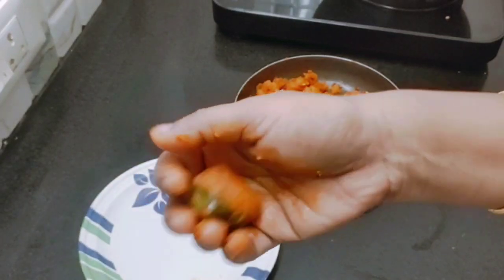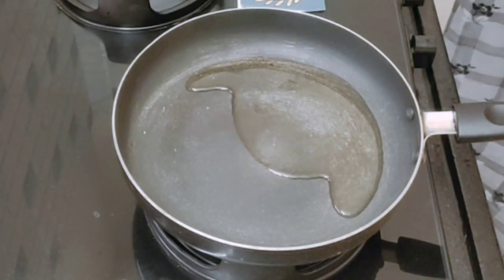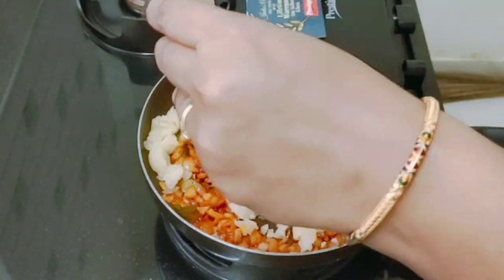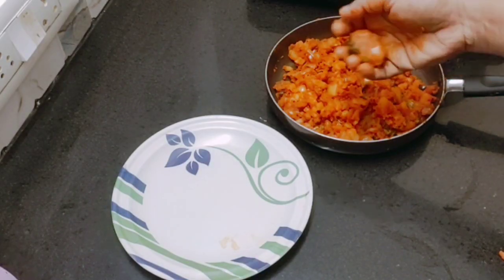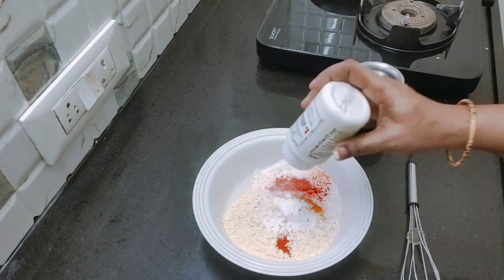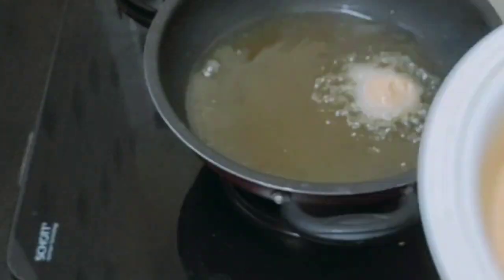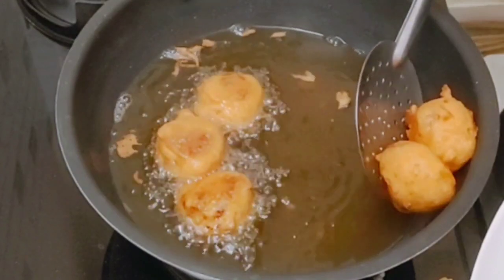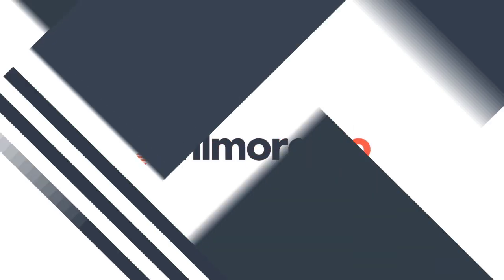வீட்டில் இருக்கும் பொருட்கள் போதும் ஈஸியா ரெடி பண்ணலாம்/aloo bonda recipe/potato bonda recipe tamil